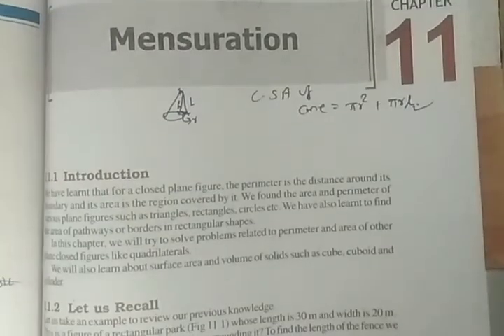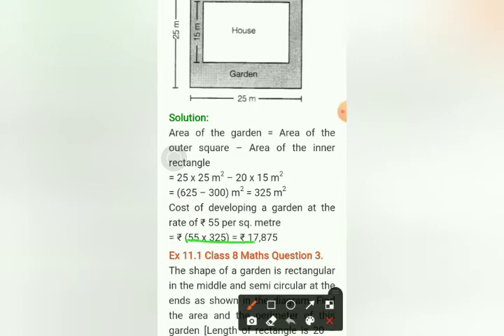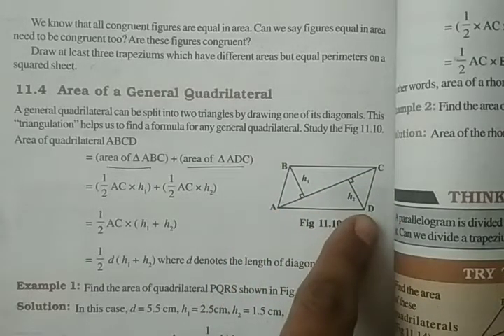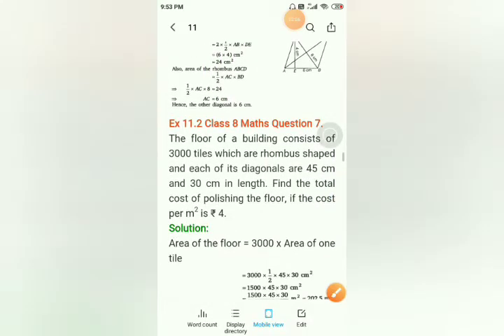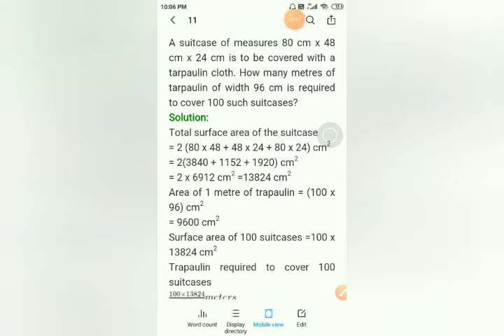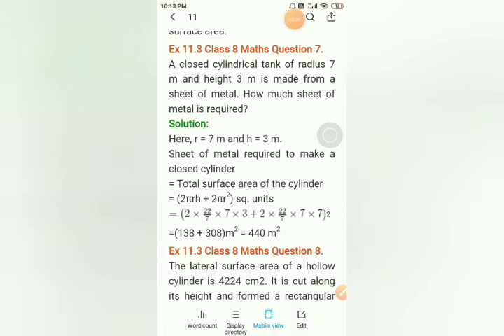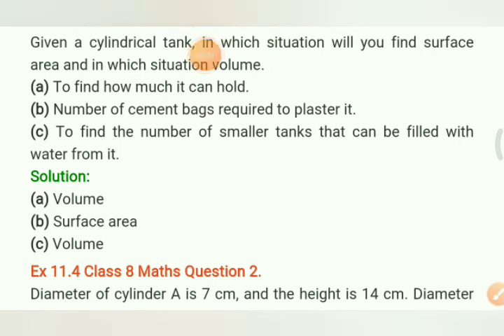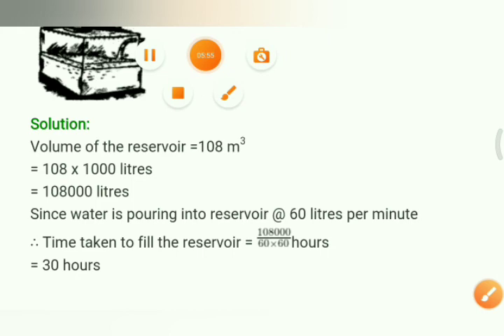Class-8 Mathematics "Mensuration" Part-1